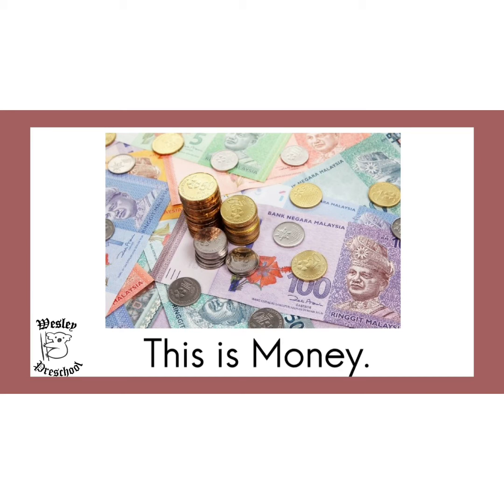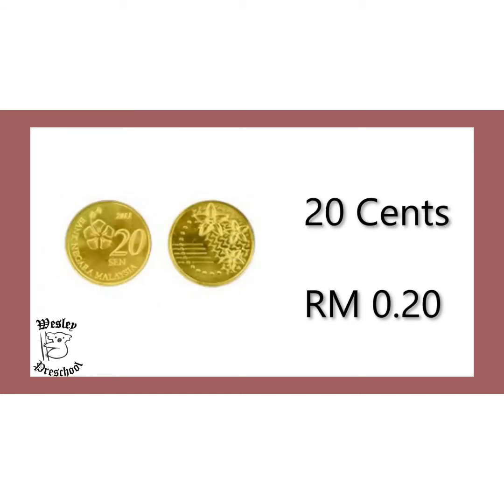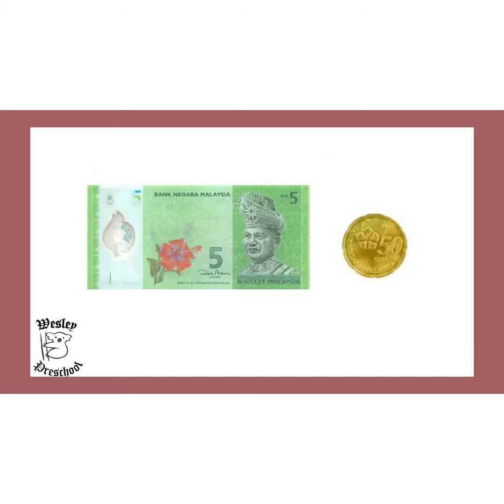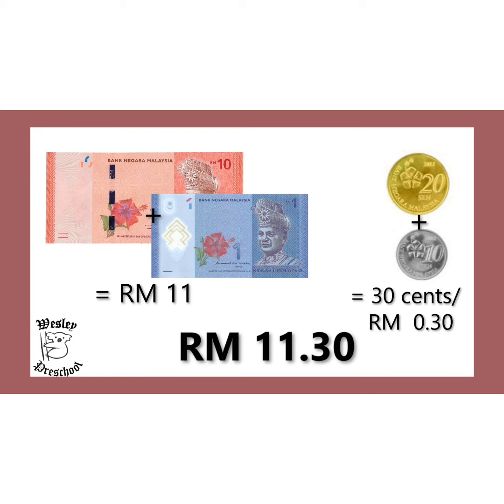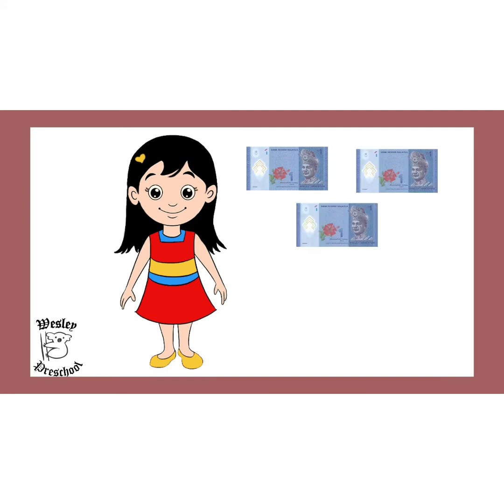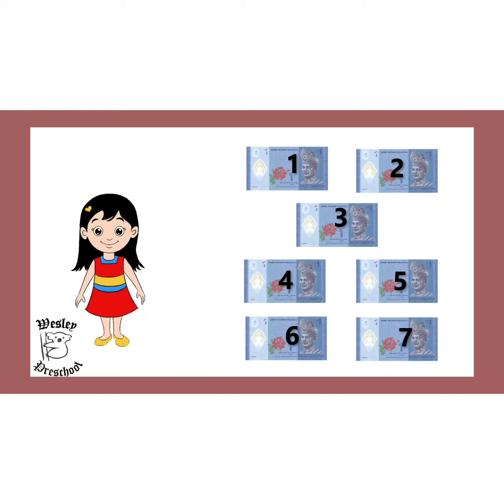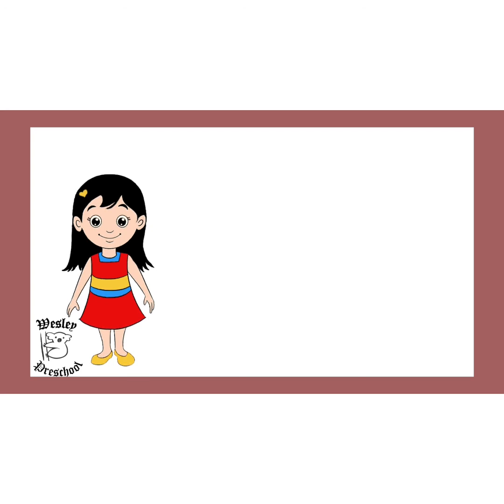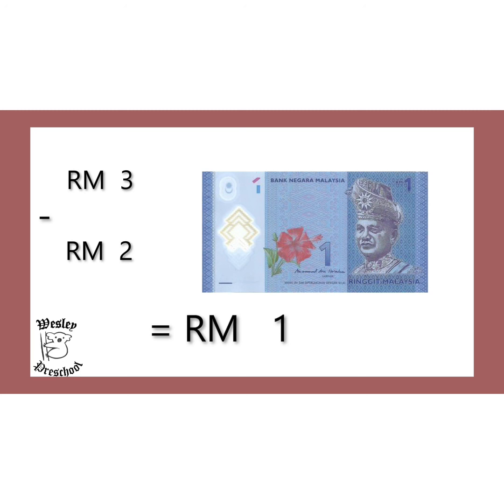$ $ $ Money for preschoolers @ Wesley Preschool Math Tutorial Class by teacher Connie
小朋友们一起来学习钱币！T
Preschool Science lesson @Wesley Preschool
Conducted by teacher Connie
Introducing money to kids at an early age is such a great idea. In fact, the President's Advisory Council on Financial Capability starts their recommendations in the preschool age range of 3-5 years.

Not only that, but studies are showing that kid's financial habits are actually rooted in place by the age of 7 (yikes!).

So, you're smart to get started early with teaching your preschooler about money.

Let's go over what money lessons you should focus on with preschoolers, and fun money activities that will teach them what they need to know.